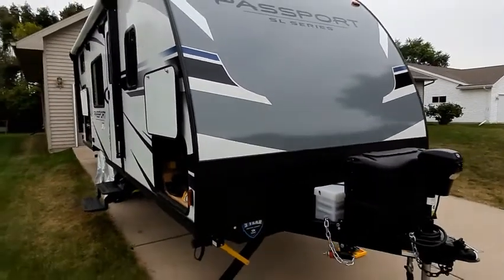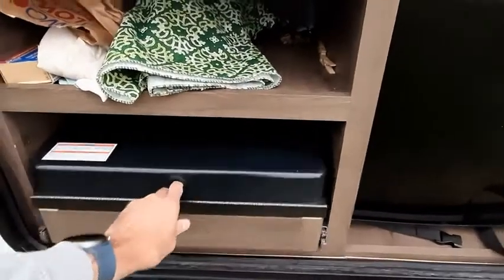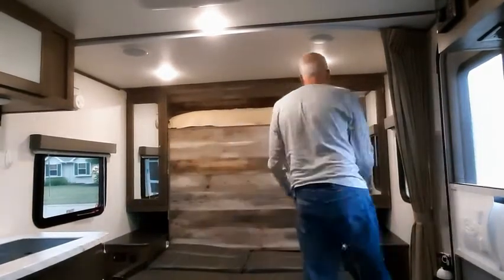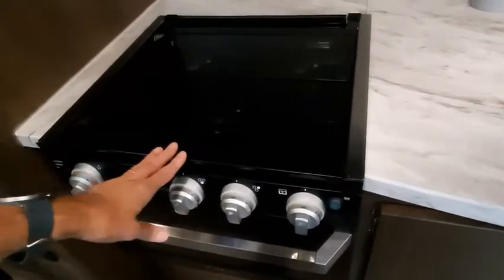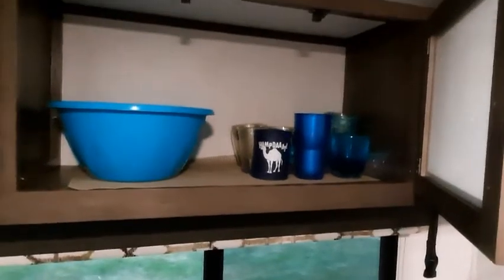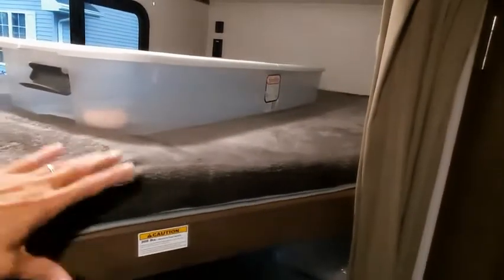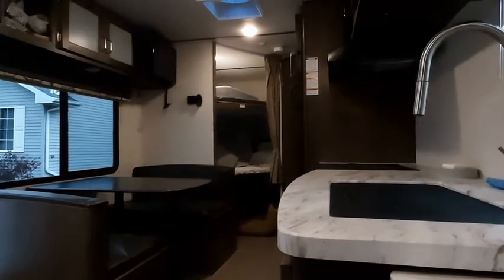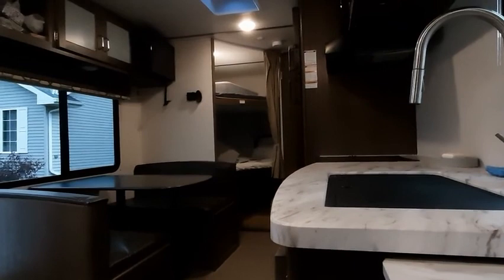Keystone Passport 239 Review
2020 Keystone Passport 239 review by a owner.